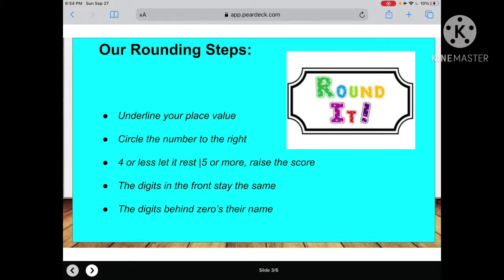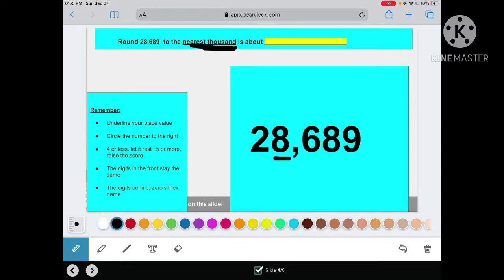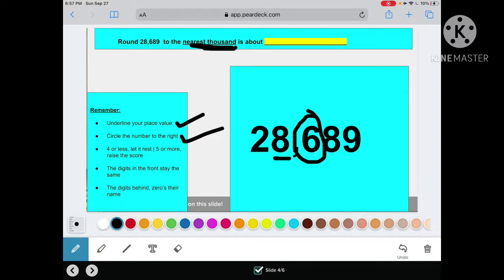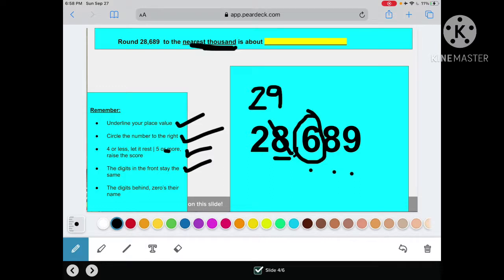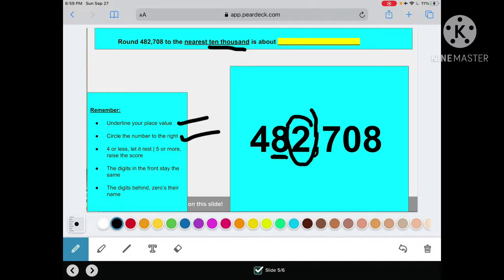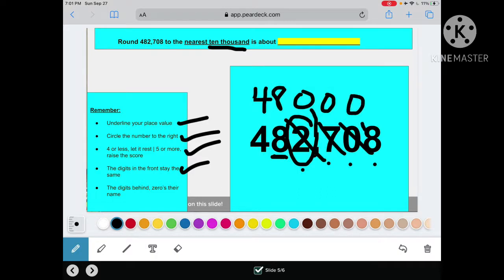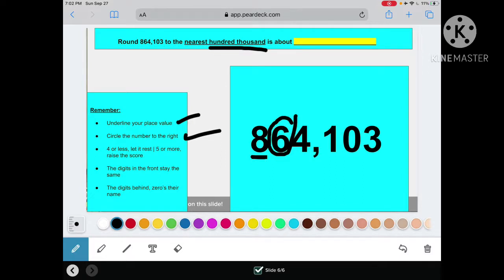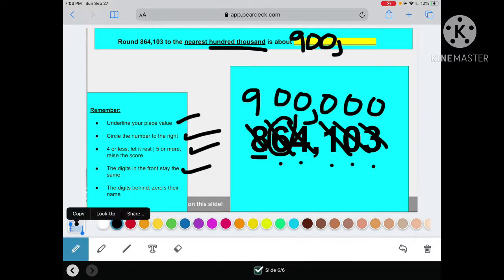Module 1 Lesson 8 -4.NBT.3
In this video, students will continue rounding all the way to the hundred thousands' place without a number line. They will use a poem to help them complete the task. Students are encouraged to watch the video multiple times when completing assignments throughout the week. Happy learning!